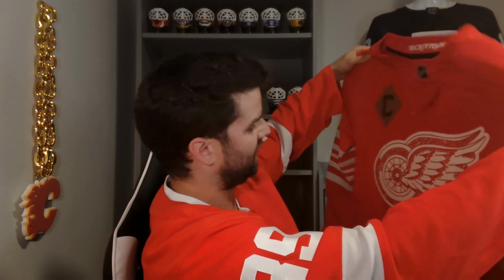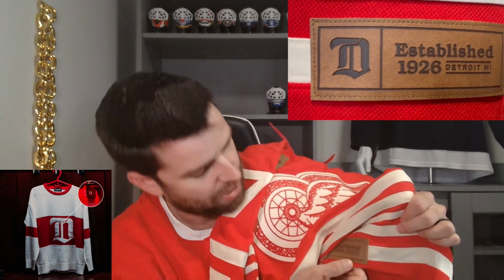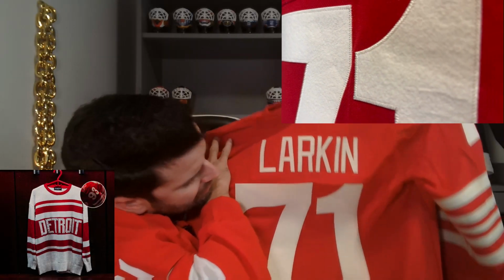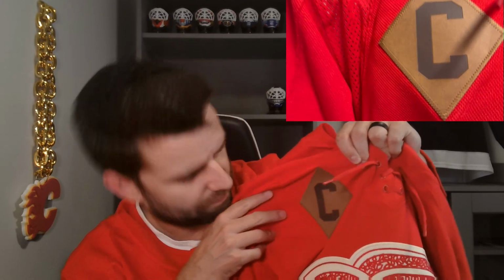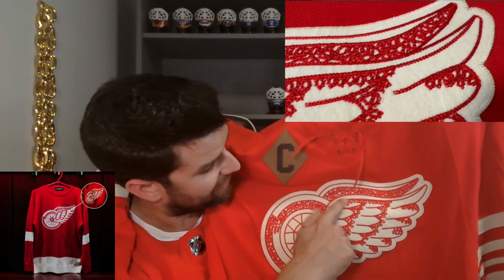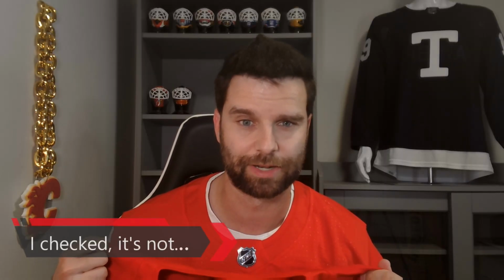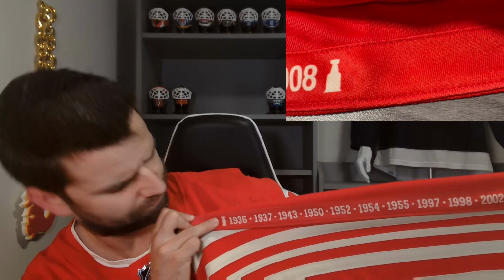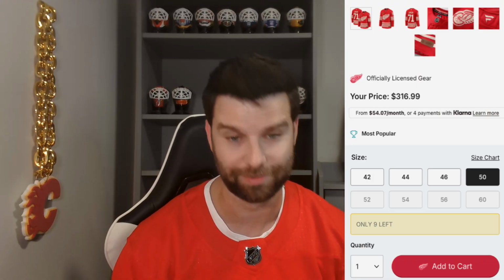Detroit Red Wings Centennial Jersey Unboxing & Review!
Hey Silky Sweater fans - we have our FIRST new 2025/2026 jersey to unbox, so let's not waste any time and dive into it!